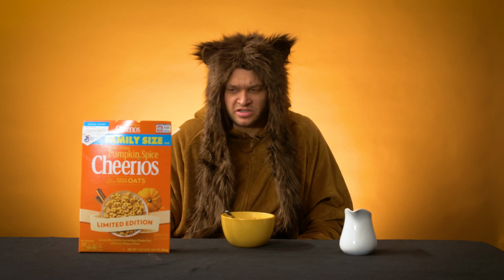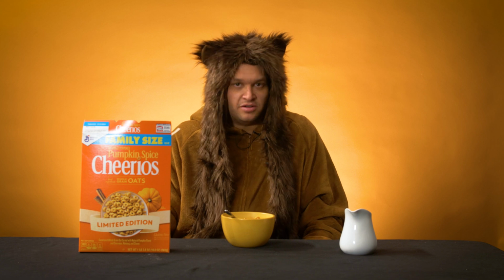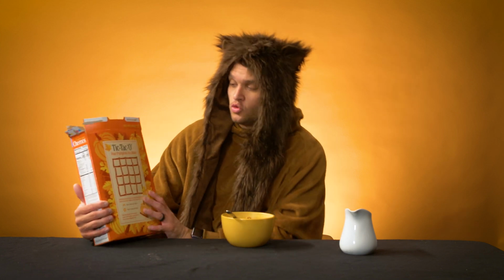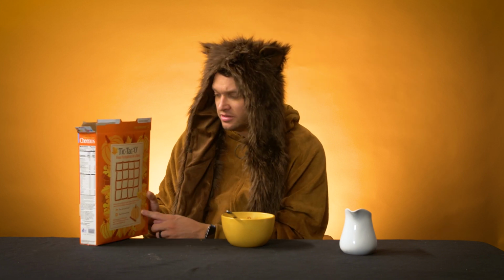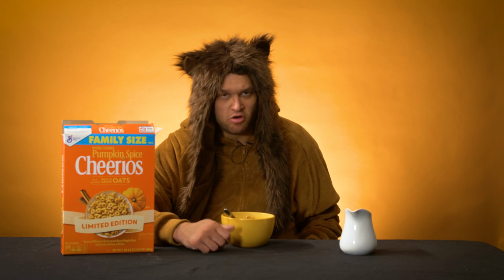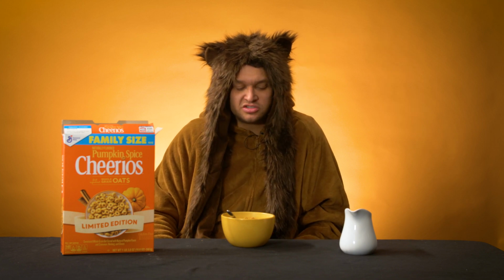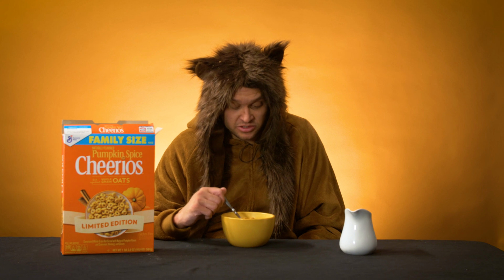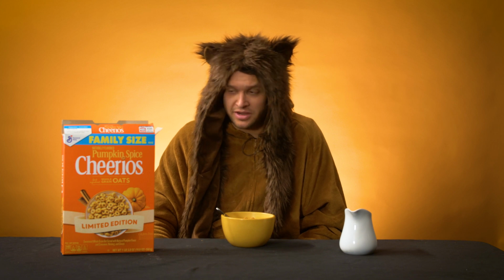Bowlful of Brett | Pumpkin Spice Cheerios